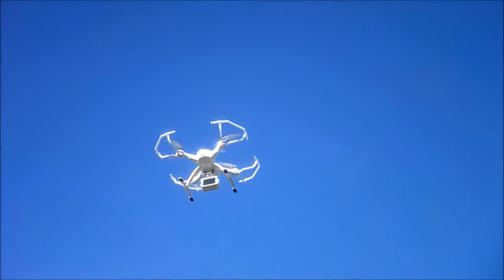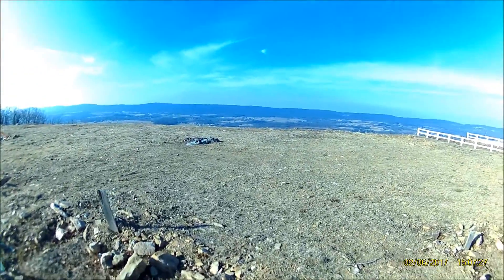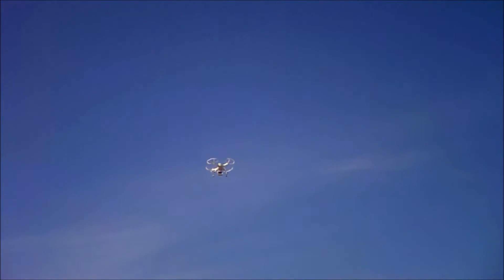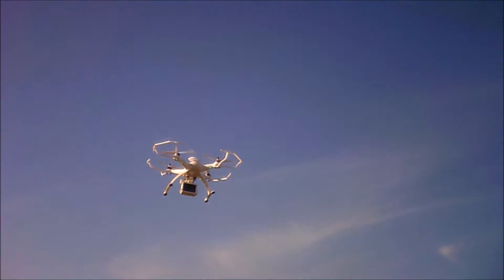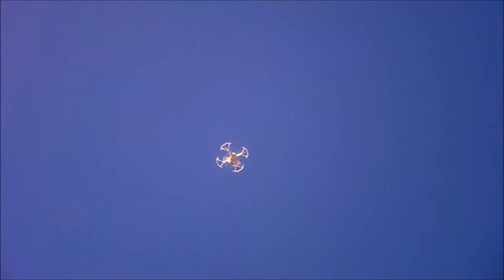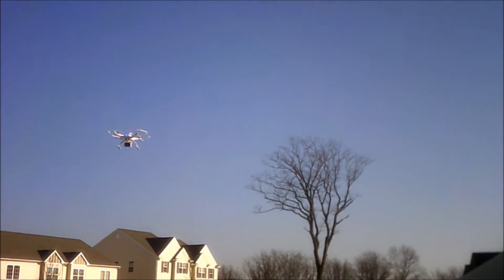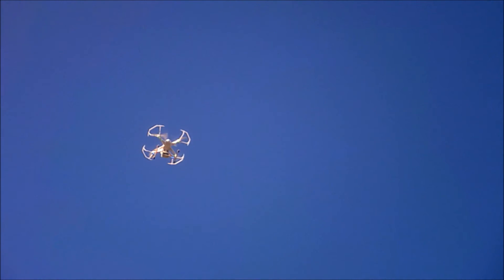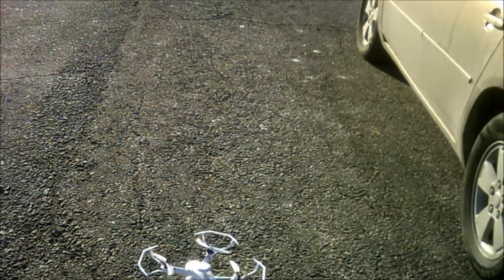Aosenma CG035 FLYING OFF CLIFF GPS RC Drone Quadcopter FLIGHT REVIEW